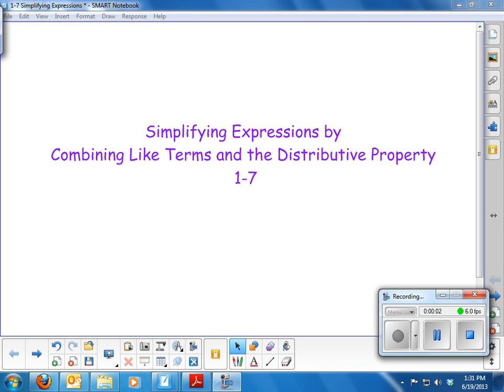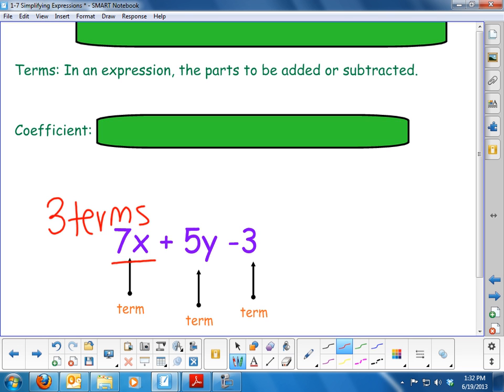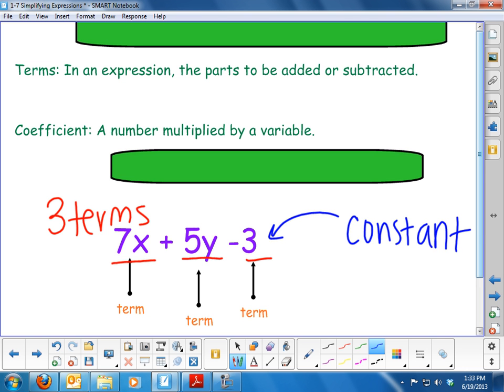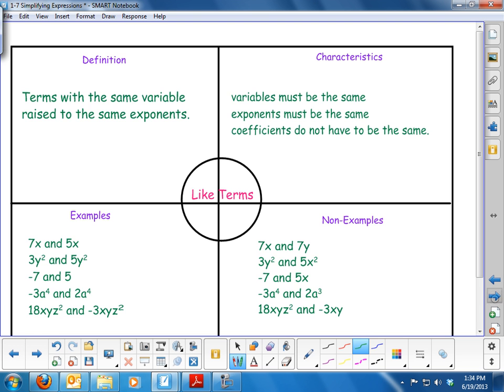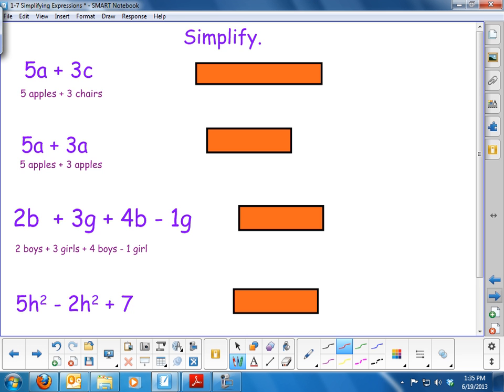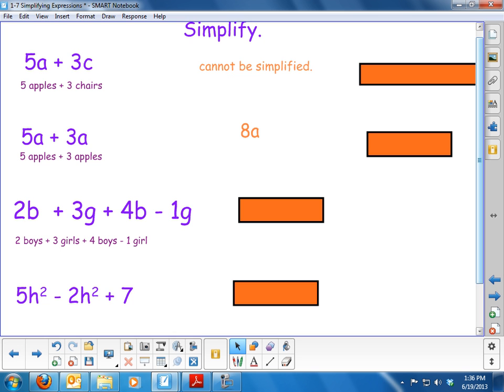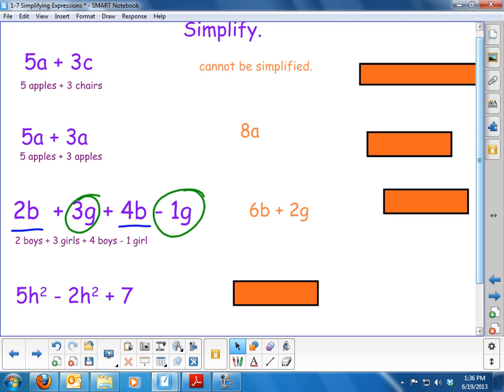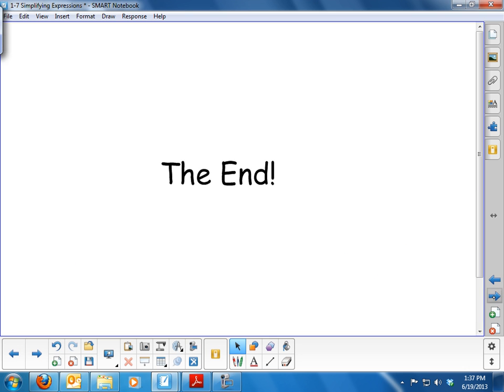1 7 Simplifying Like Terms Part 1